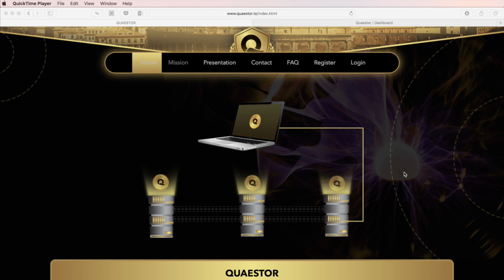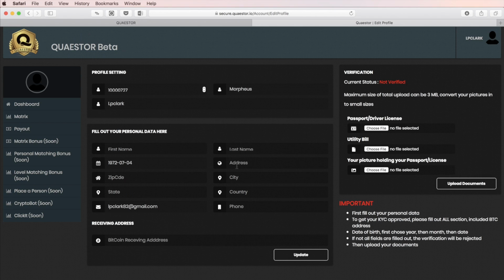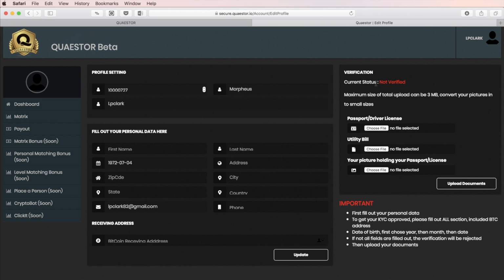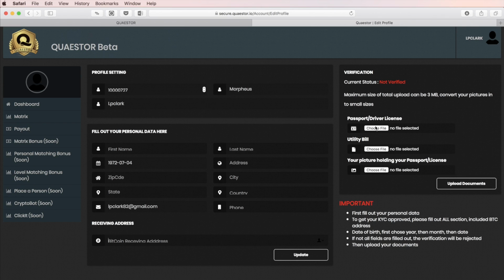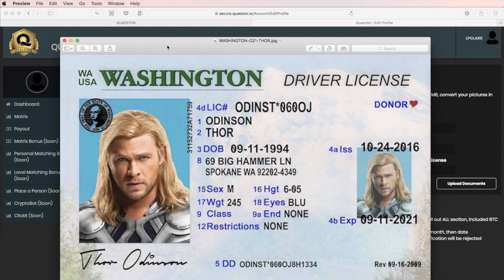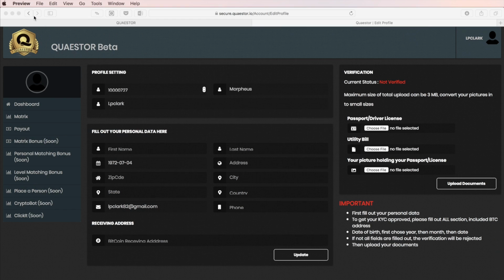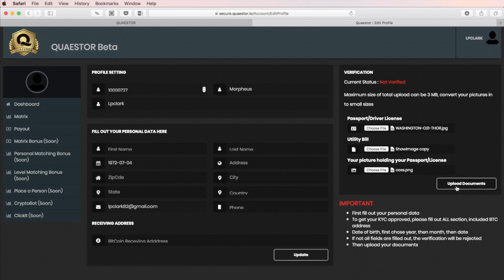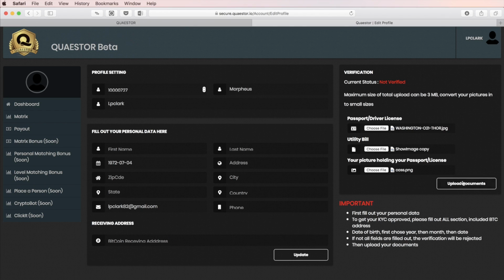How to do the kyc for Quaestor Solulutions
How to upload your documents to kyc.  (Your profile)

You log in from your quaestor website and it will immediately take you into your dashboard.  (by the way, this is where you will find your signup link to give to others at top of dashboard(

From there you go to the upper right hand corner and click on your username..

Drop down to the box can click on profile settings... you will then go right in to where we need to be...

You will see right off the bat in red letters (not verfied)

Go to the far left
You start where it says fill out your personal data here

Put in your first name and last name(keep in mind when doing this.  You want it to match exactly your driver license or passport.  Middle intital etc)

then your date of birth starting with year first
Then your existing address (also should match driver license or passport) Keep in mind all match--left and right of this page must match

Valid phone number

When you have done all of that you drop down to receiving address

this is important to understand this

Pay very close attention to your bitcoin address:
It said you cannot change that but I think that has been changed.  But to be on safe side make sure this is the bitcoin you want to use from now on..
You are not going to be able to change it..
If you are off just one digit then it is wrong.  You have to be very careful it is the one you want..

Once you get all of this in click on the update button...

go to the right to vertifacation

upload pictures and documents

Keep in mind that the total upload is 3 mega bites

You can put your pictures in the smaller sizes..  I am going to show you how to do that

first thing you are going to do is to take your pictures of your passport or a picture of your driver license
this needs to be a crisp non blurry picture

second take a current utility bill or insurance bill showing your name and address that matches your passport or driver license

third take a picture of yourself right next to your face holding the passport or driver license

Now you need to upload these at the right size

You have the driver license or passport on your computer.  You can resize this either on a windows or a mac

click on the picture on your computer
to resize the picture so you can upload
click on the picture then click tools
go down to adjust size
you will see a little sign of a lock.  leave it locked  if you unlock it will take the portion of the picture away.
width is 800
hit ok
then go to files hit save
then save onto your desktop

do all pics like that

then put them in each one at a time

then click upload documents
just click one time
It will take approx 48 hours

when it turns green and says verfied then you are good to go